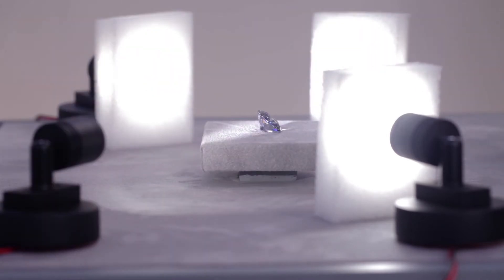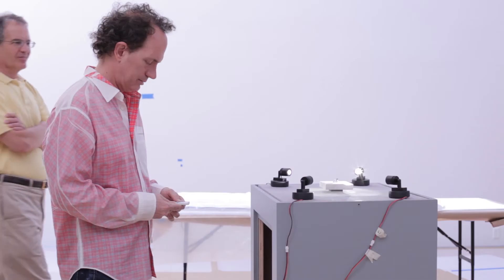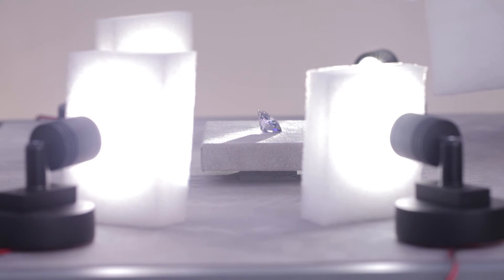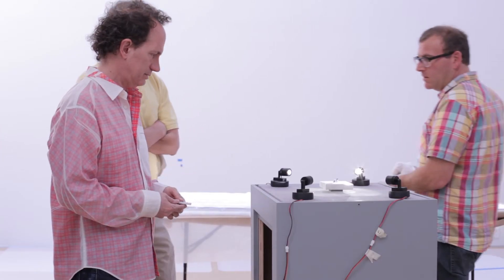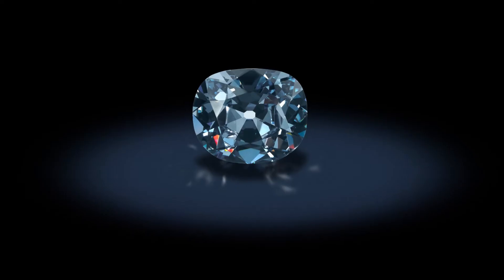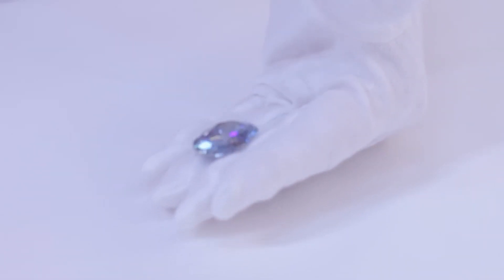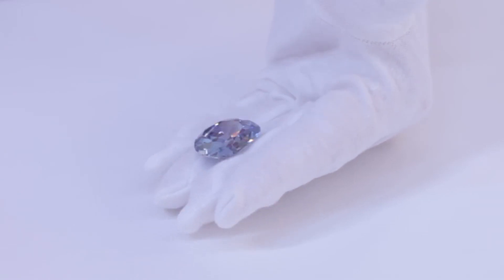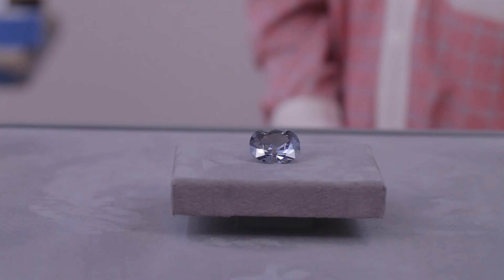John Hatleberg, Wesleyan University class of '79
John Hatleberg, Wesleyan University class of '79, is displaying his replica of the "Hope Diamond" for the first time at the Center for the Arts as part of "The Alumni Show II." This exhibition, guest curated by John Ravenal '81 P'15, looks back at four decades of Wesleyan artists in honor of the 40th anniversary of the Center for the Arts.

The exhibition  will be on view in the Ezra and Cecile Zilkha Gallery from September 6 to December 8, 2013 with an opening reception on September 10 from 5pm to 7pm (with a gallery talk at 6pm). Gallery hours are Tuesday through Sunday from Noon to 5pm. Gallery admission is free.

Other associated public events:

"Centrifugal March" - Performance/Installation by Aki Sasamoto '04
Tuesday, September 10, 2013 at 7:30pm
Art Studio North, Center for the Arts
FREE!

Films by Liz Magic Laser '03
"Distressed" (2009), "Mine" (2009), "Flight" (2011)
Thursday, October 17, 2013 at 7pm
Powell Family Cinema, Center for Film Studies
FREE!

Homecoming/Family Weekend Reception
Saturday, November 2, 2013 from 2pm to 4pm
Talk at 2:30pm by guest curator John Ravenal '81 P'15
FREE!

"We Buy White Albums" - Event by Rutherford Chang '02
Saturday, November 2, 2013 from 2pm to 6pm
Ezra and Cecile Zilkha Gallery
FREE!

Artists featured in the exhibition are Ian Boyden '95, Stephanie Calvert '08, Rutherford Chang '02, Nicolas Collins '76 MA '79, Renee Green '81, Raphael Griswold '06, John Hatleberg '79, Gabriela Herman '03, Elsie Kagan '99, Liz Magic Laser '03, Danielle Mysliwiec '98, Ed Osborn '87, Juliana Romano '04, Aki Sasamoto '04, Arturo Vidich '03, Stephanie Washburn '03 and Ben Weiner '03.